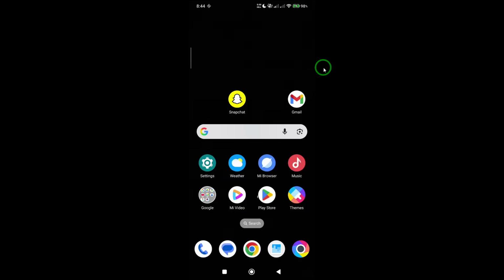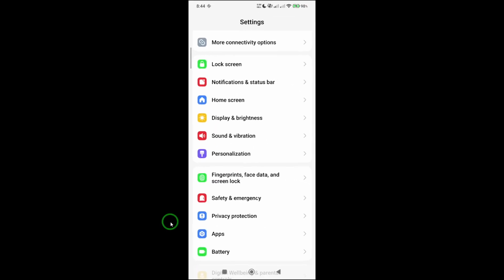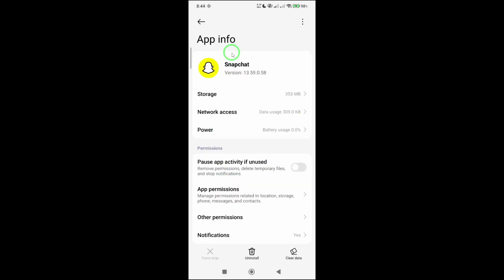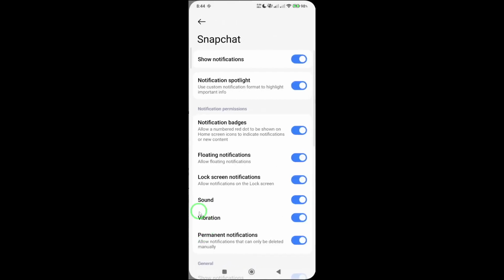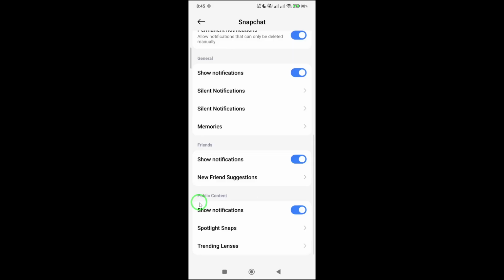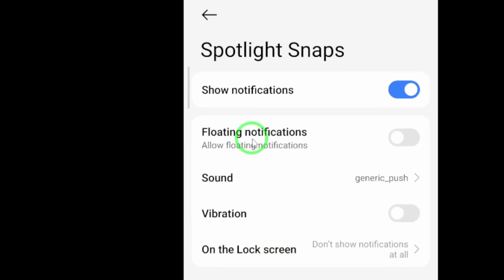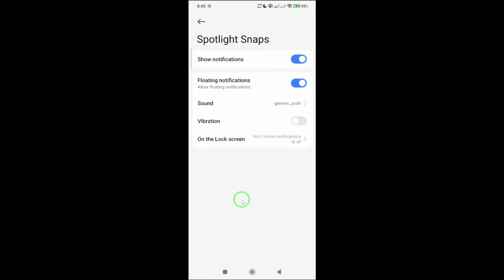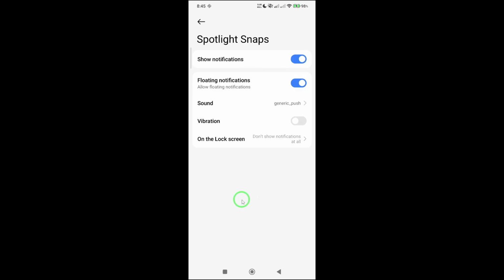How To Enable Pop-Up Spotlight Snaps Notifications On Snapchat (Updated)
Learn how to enable pop-up Spotlight Snaps notifications on Snapchat with this updated step-by-step guide.

This tutorial helps you make sure you never miss trending Spotlight content by adjusting the right notification settings on your device.

1. Go to your Phone Settings

2. Tap on Apps

3. Tap on Snapchat

4. Tap on Notifications

5. Tap on Notification categories

6. Tap on Spotlight Snaps

7. Toggle on show as pop-up-

Chapters:
00:00 Intro
00:12 Soultion
01:05 Outro